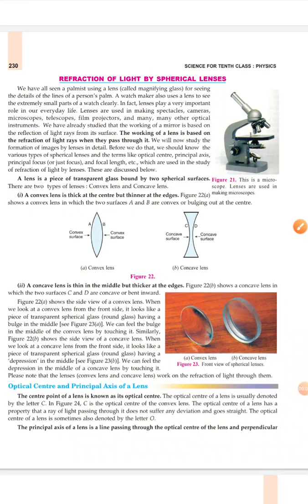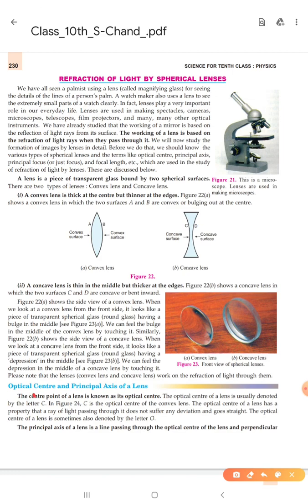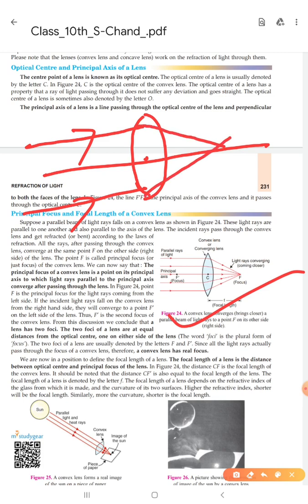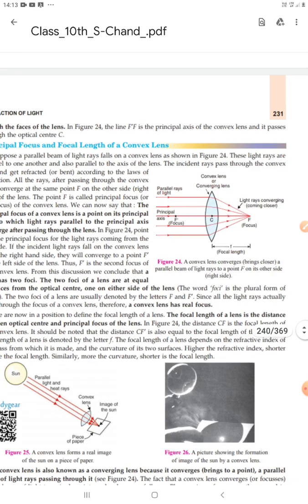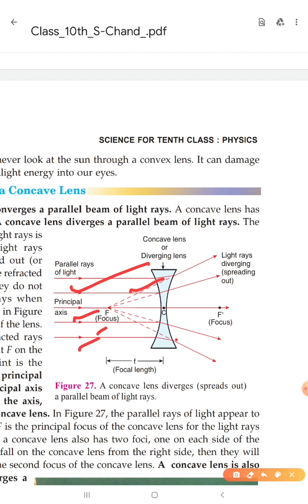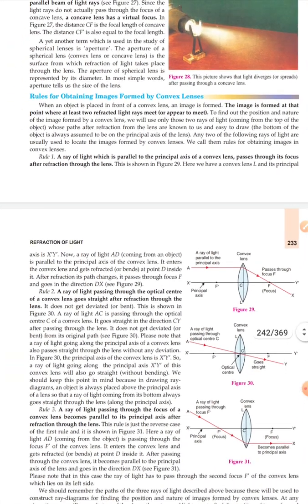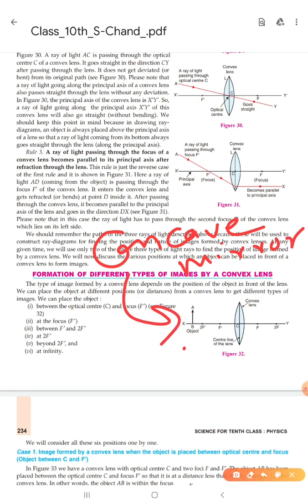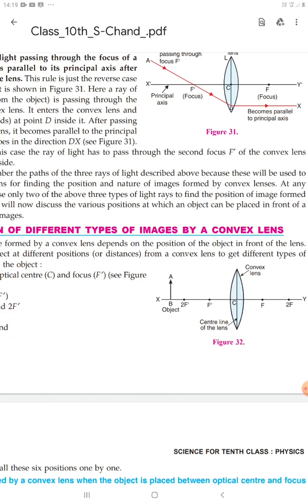Types of lenses.